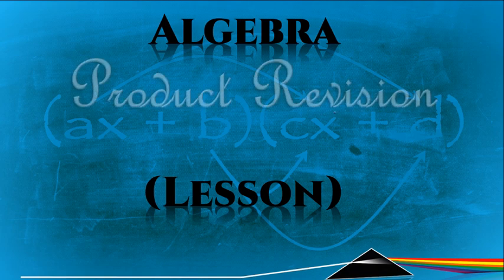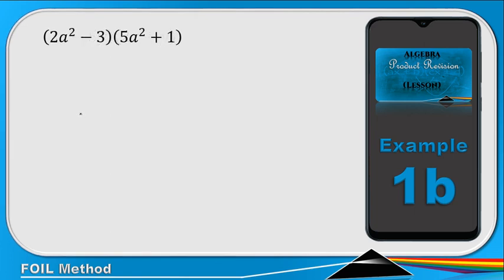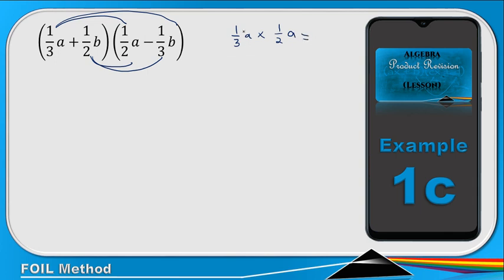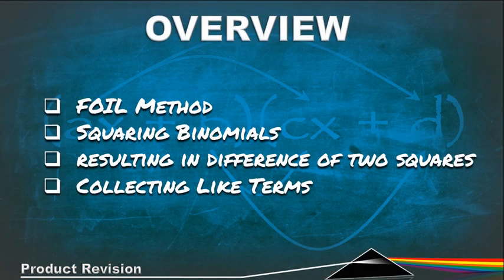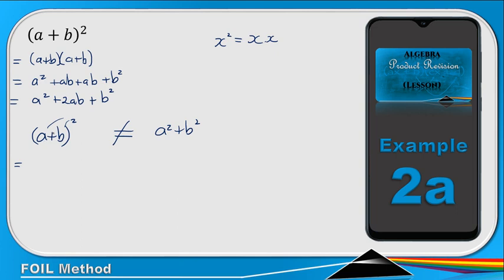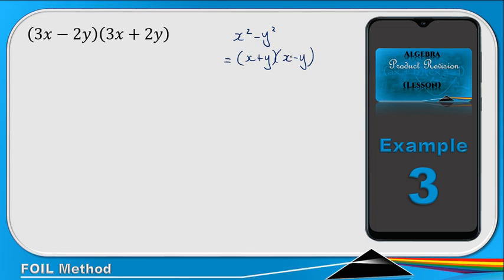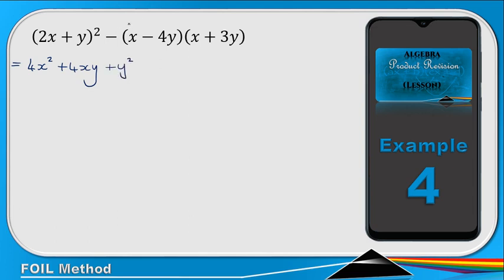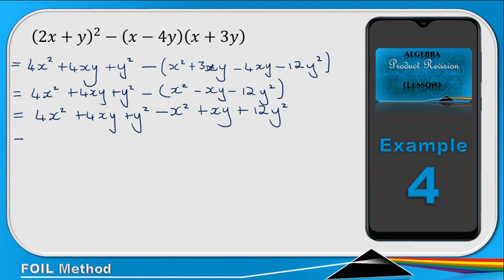S1002 Product Revision Lesson